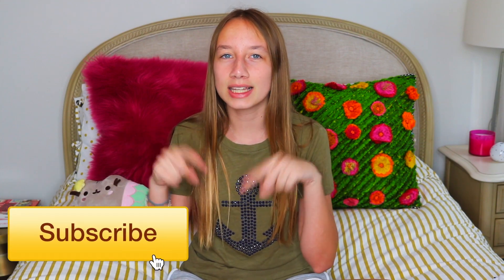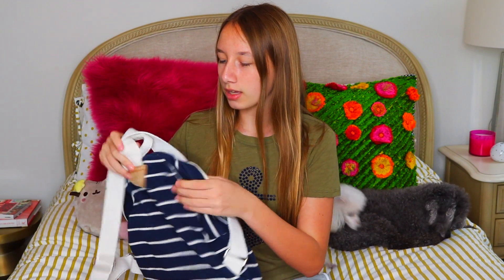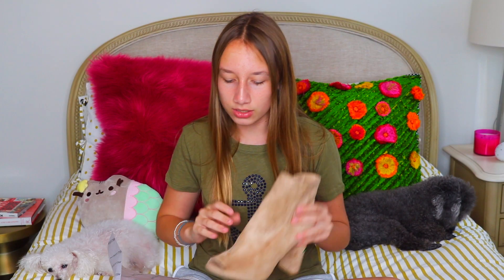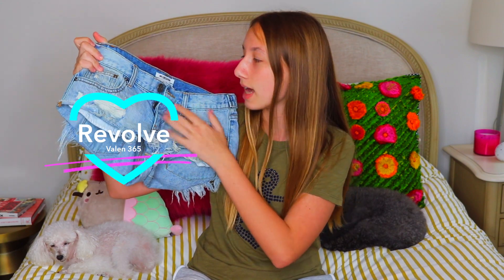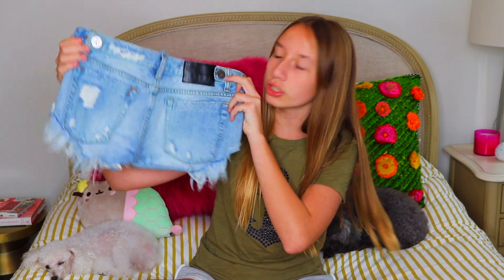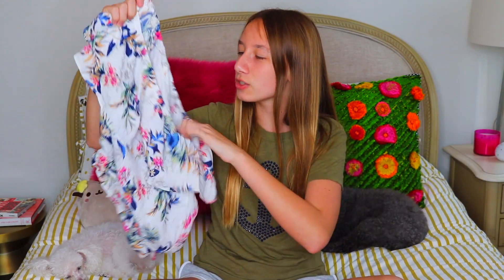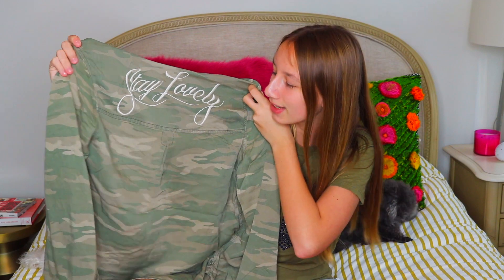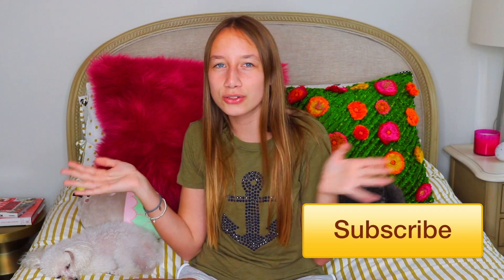SUMMER HAUL! | Valen 365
I wanted to show all of you what I got for this summer!! Hope your all having a great summer!!!

❤♥ Love ♥❤, Valen365
Song: In The Treehouse 1 by Sebastian Forslund